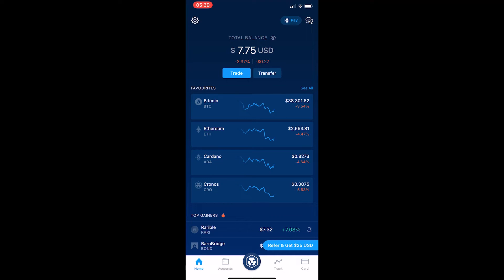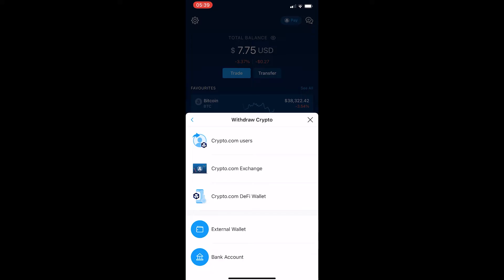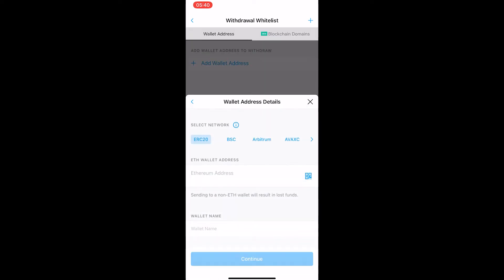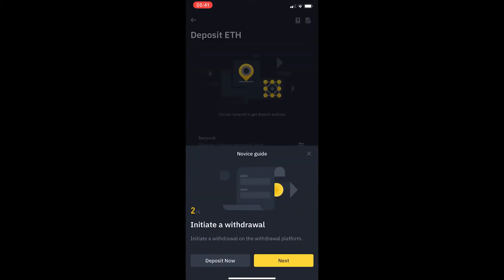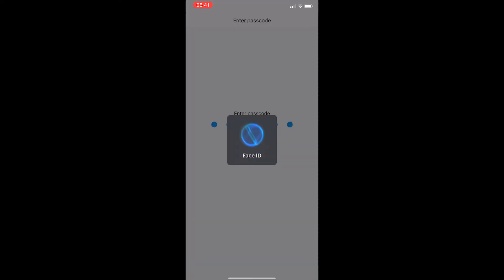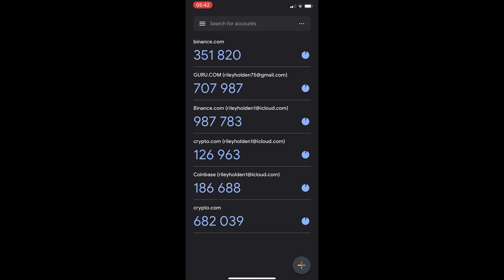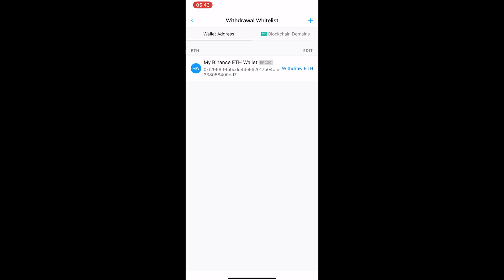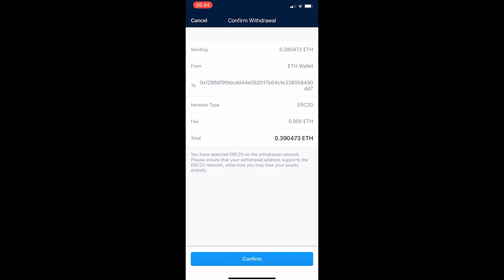How To Transfer From Crypto.com To Binance - How To Send Your Bitcoin Crypto.com to Binance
In this tutorial I will show you how to How To Transfer From Crypto.com To Binance - How To Send Your Bitcoin Crypto.com to Binance